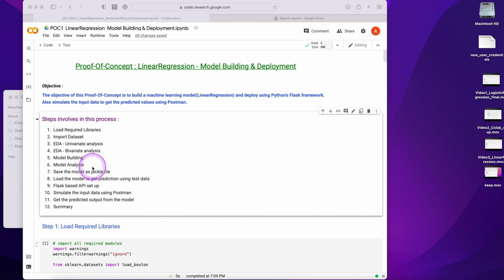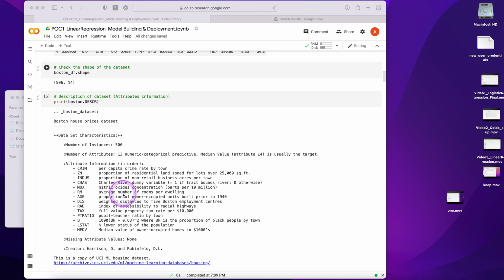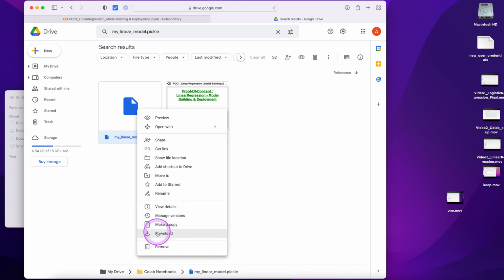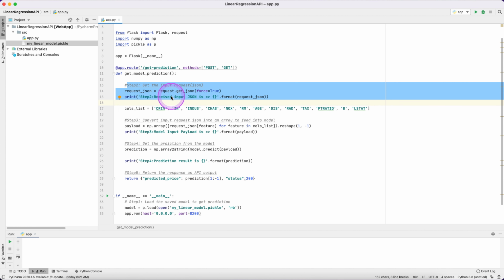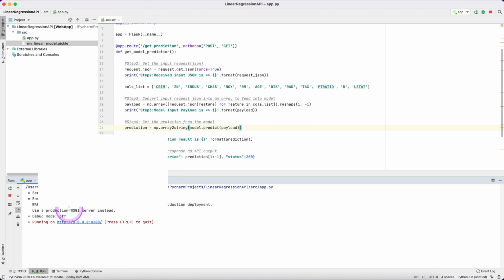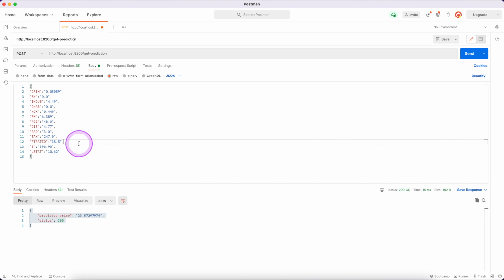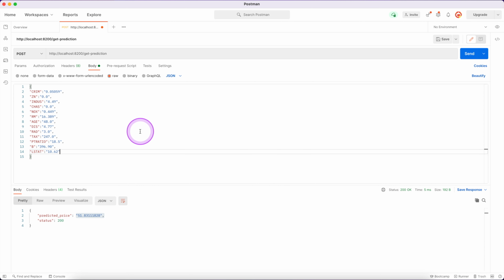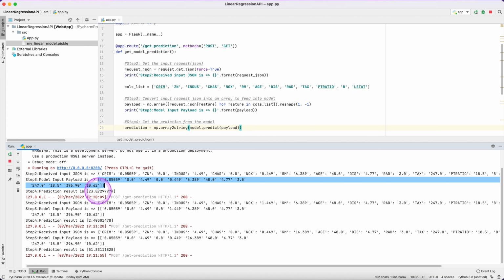Exposing Machine Learning Model As REST API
MachineLearning DataScience Python ProofOfConcepts POC ArtificialIntelligent AI EndToEnd machinelearning REST API#Model Deployment#

As part of this Proof-Of-Concept, we're exposing Machine Learning model as an API and accessing via postman.

Includes below steps:
i) Save the model as pickle file
ii) Load the model to get prediction using test data
iii) Flask based API set up
iv) Simulate the input data using Postman
v) Get the predicted output from the model
vi) Summary

Required Tools:
a) Google Colab
b) PyCharm (or any python editor)
c) Postman

Dataset Attribute Details: Boston Housing Dataset
CRIM – per capita crime rate by town
ZN – proportion of residential land zoned for lots over 25,000 sq.ft
INDUS – proportion of non-retail business acres per town
CHAS – Charles River dummy variable (1 if tract bounds river; else 0)
NOX – nitric oxides concentration (parts per 10 million)
RM – average number of rooms per dwelling
AGE – proportion of owner-occupied units built prior to 1940
DIS – weighted distances to five Boston employment centres
RAD – index of accessibility to radial highways
TAX – full-value property-tax rate per $10,000
PT – pupil-teacher ratio by town
B – 1000(Bk - 0.63)^2 where Bk is the proportion of blacks by town
LSTAT – % lower status of the population
MV – Median value of owner-occupied homes in $1000’s